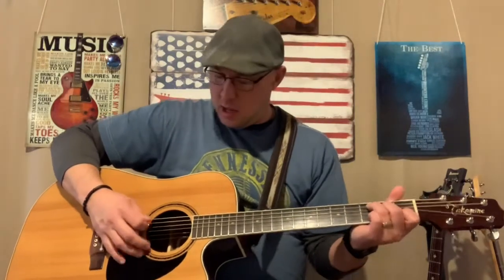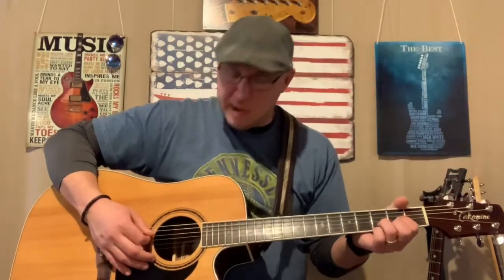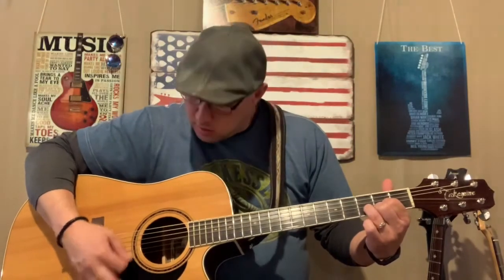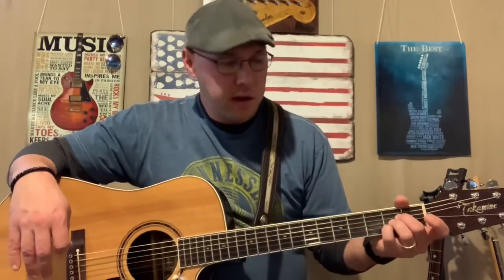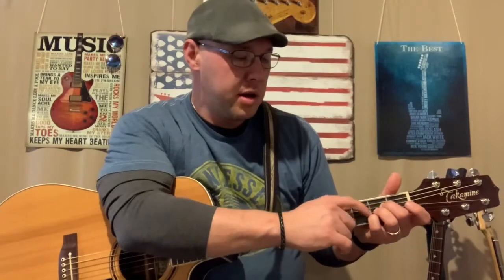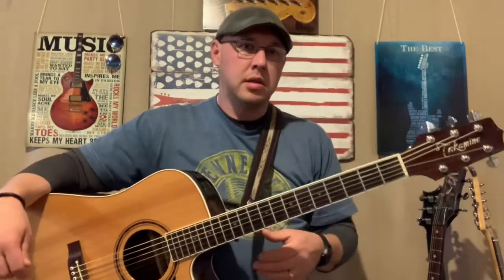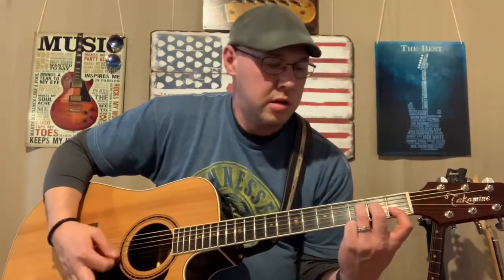Lesson: 3 (Open Chords) Guitar Fundamentals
Guitar Fundamentals Lesson 3 (Open Chords)